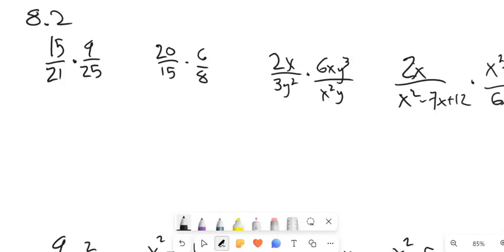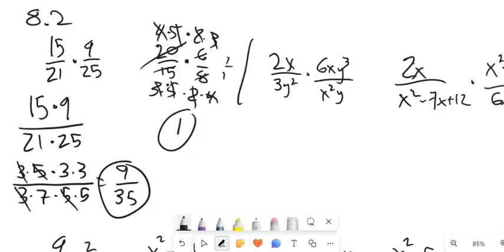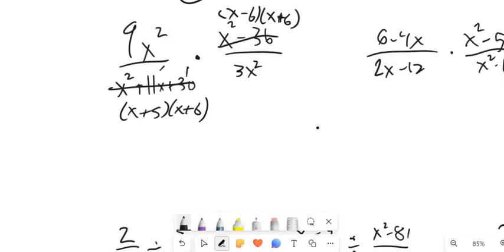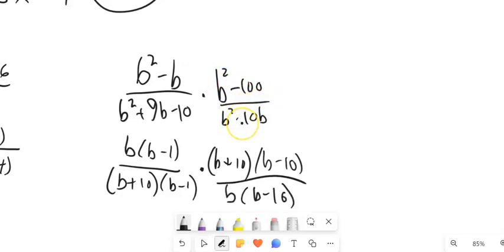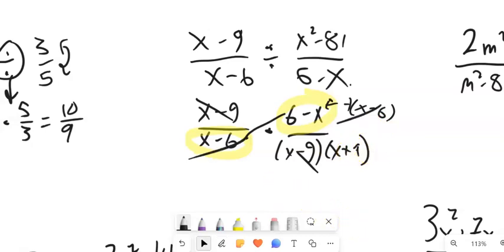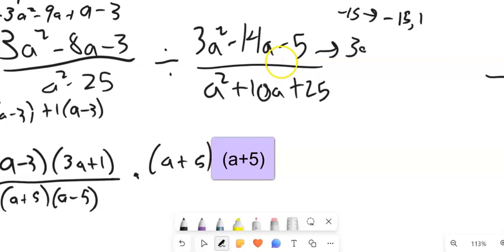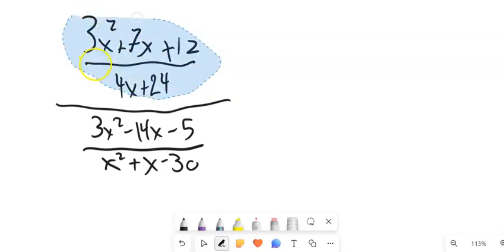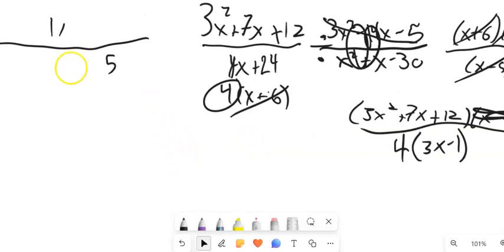m99 8 2 edited